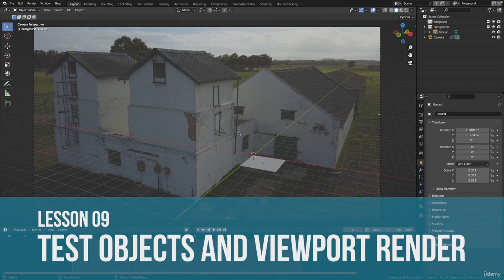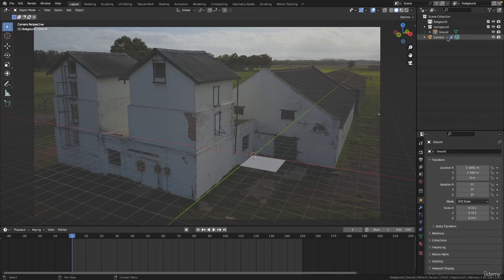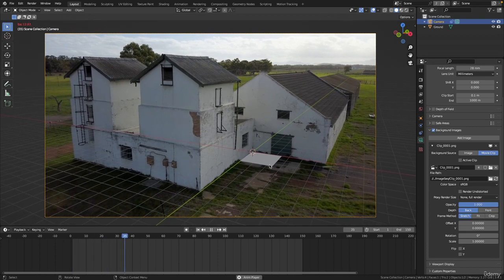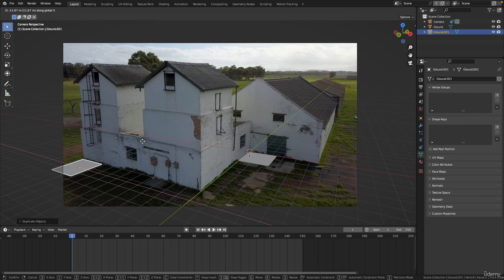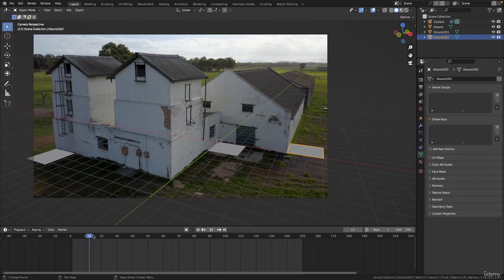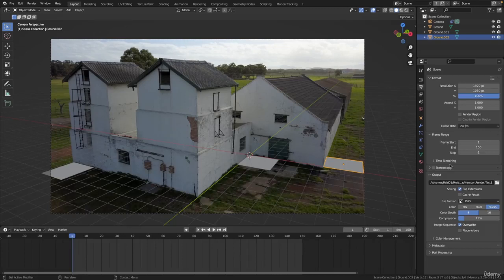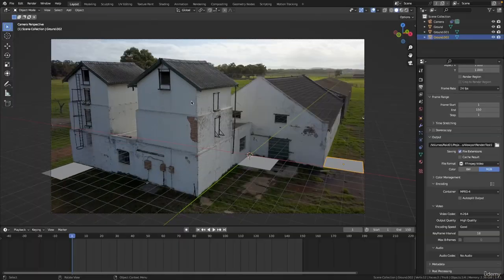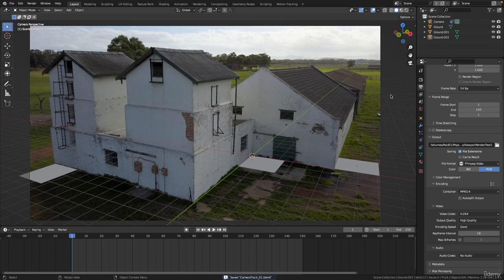9 Lesson 09 Test Objects Viewport Render to ensure the Camera Track is good